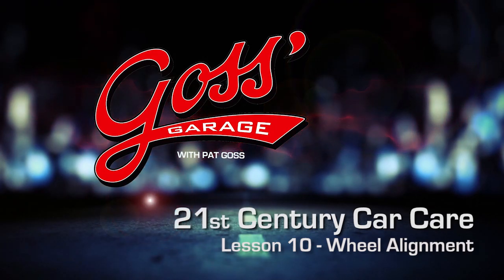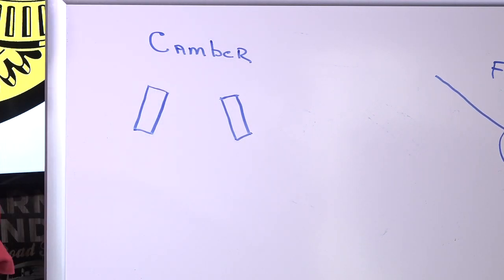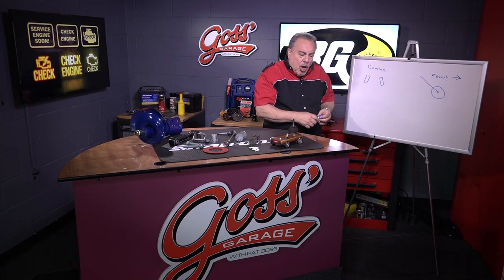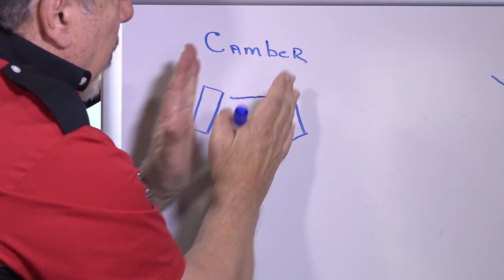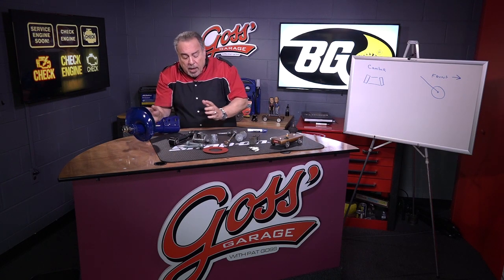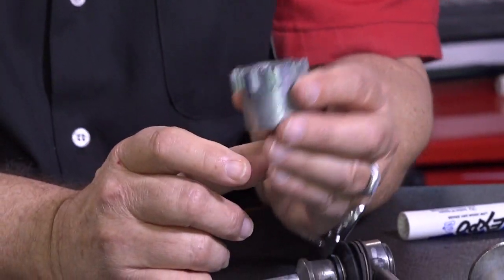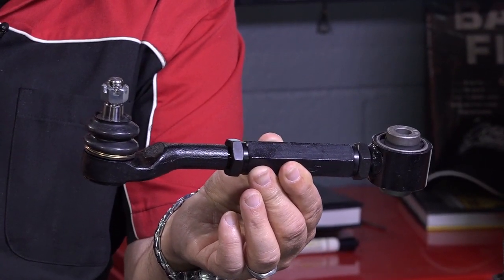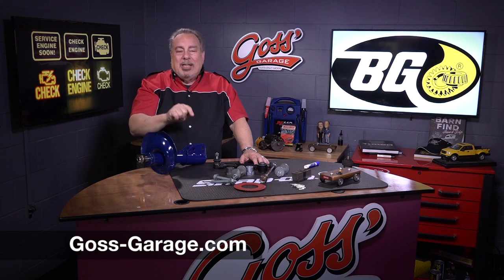Goss' Garage with Pat Goss - Car Care Lesson 10 - Wheel Alignment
In this exciting lesson, Pat Goss (of Motorweek fame) goes through the ins-and-outs of a wheel alignment.

for more great information.